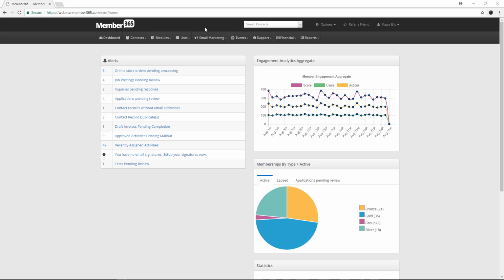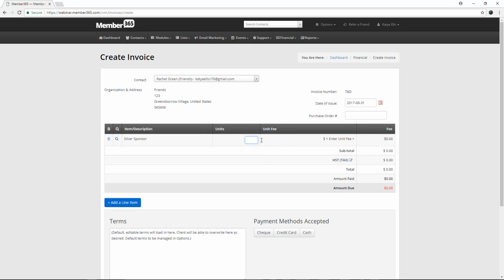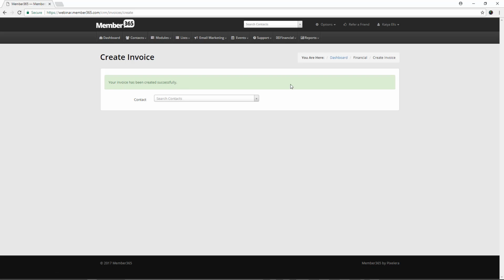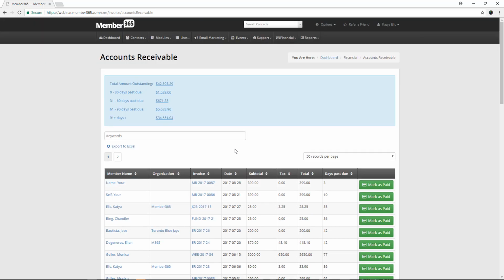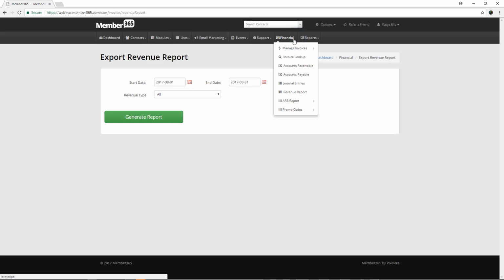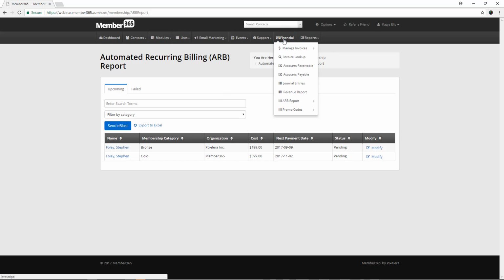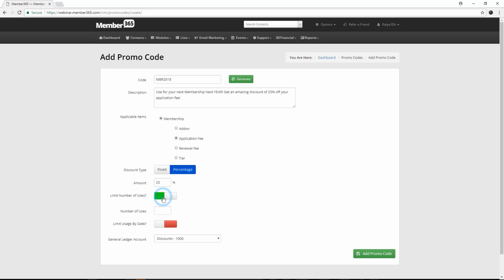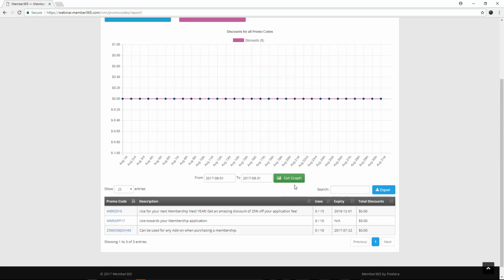Member365's Financial Capabilites Webinar with Kat!